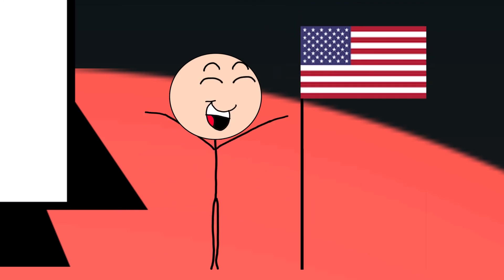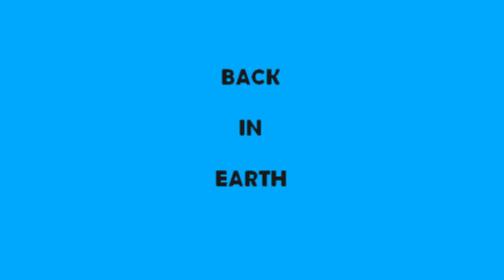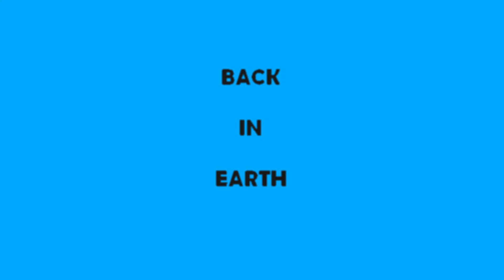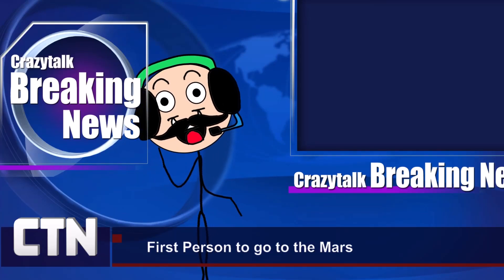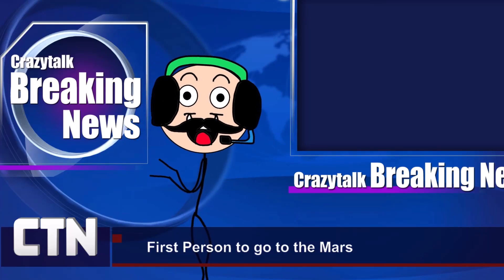Pintal Pampu S3 E9 - Pintal on the Mars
Pintal be’s the first one to go to Mars.